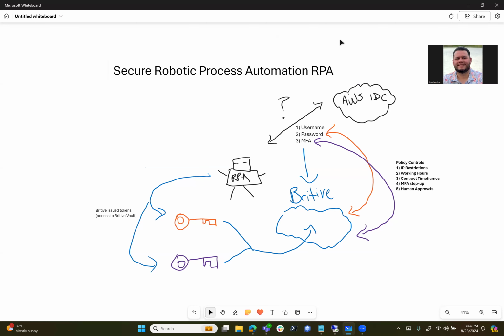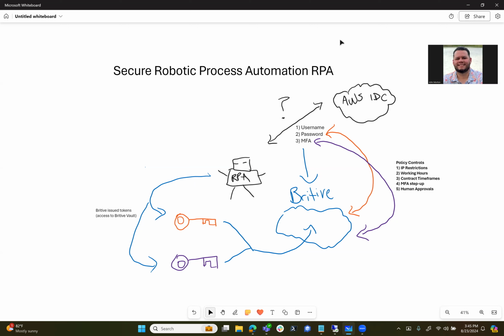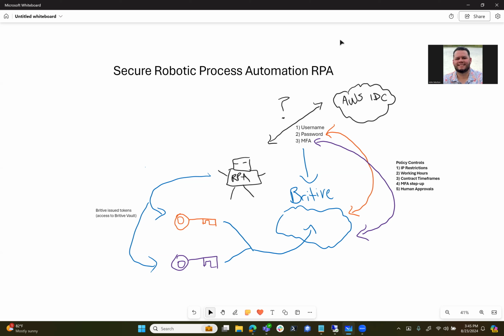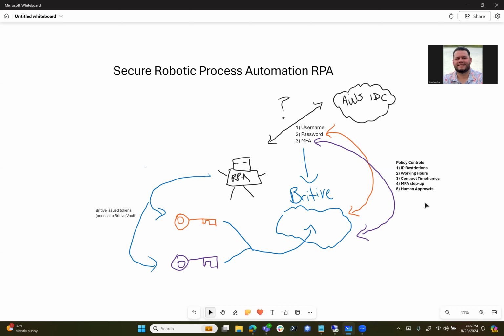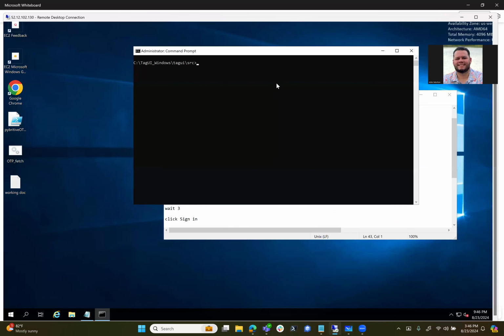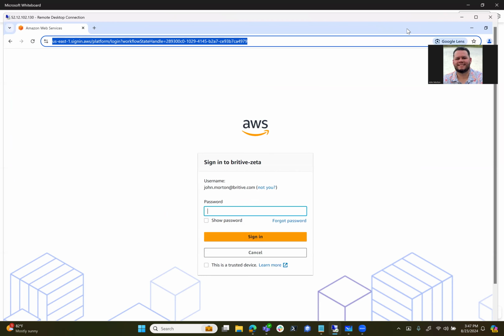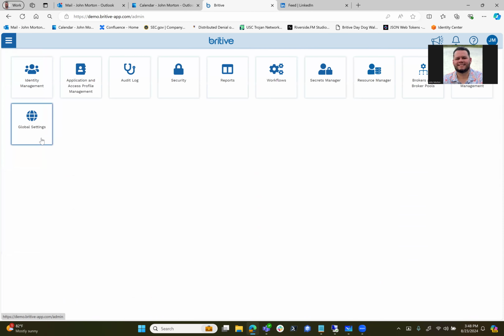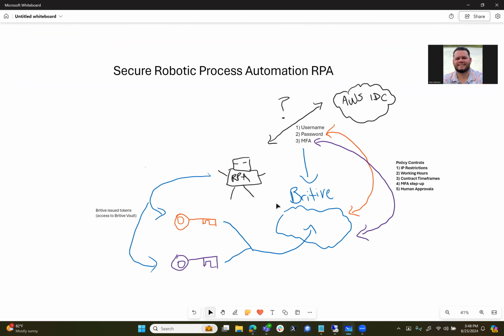Rethinking Identity Security: MFA and RPA in the Zero Trust Era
Explore how to elevate identity security beyond basic authentication and password rotation. In this video, we discuss the challenges of enabling MFA, particularly in Robotic Process Automation (RPA) environments, and showcase Britive's approach to applying policy controls, programmatically enabling MFA, and enforcing Zero Trust principles. Learn how to secure your infrastructure effectively with Britive's innovative solutions for modern identity management.